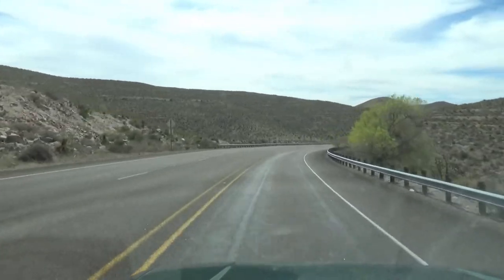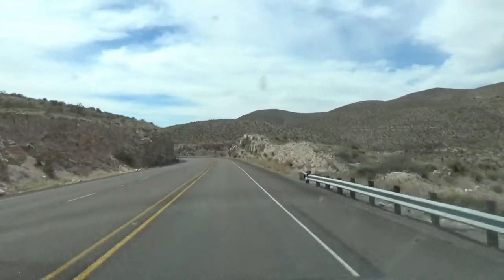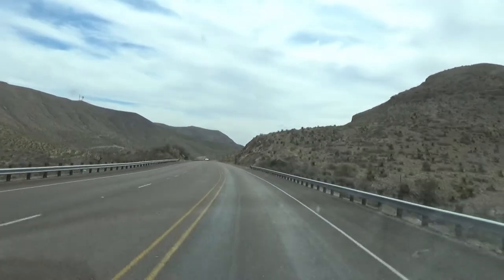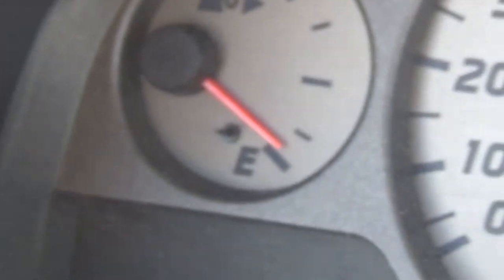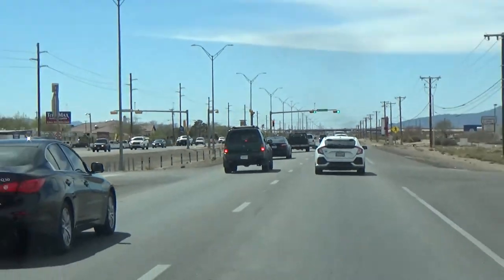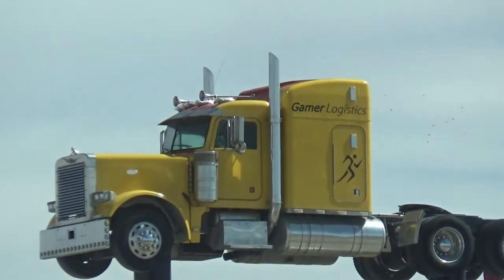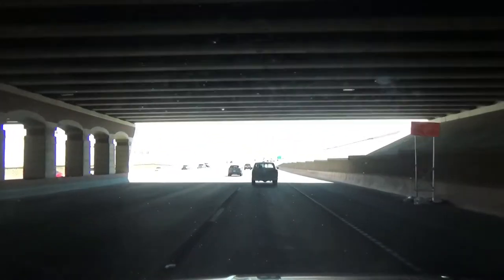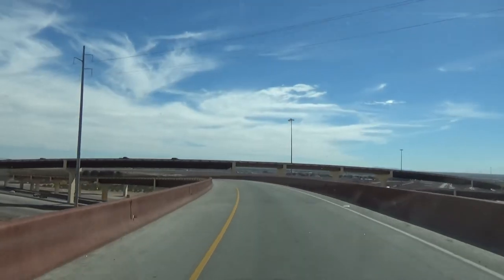On the Road at the Speed of Mike S01E25.5 - Guadalupe Peak to El Paso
This is just a filler episode of talking about almost running out of gas between Guadalupe Peak and El Paso. I didn't do much in El Paso or really know what to see aside from checking out a country bar which I may elaborate on in another video.